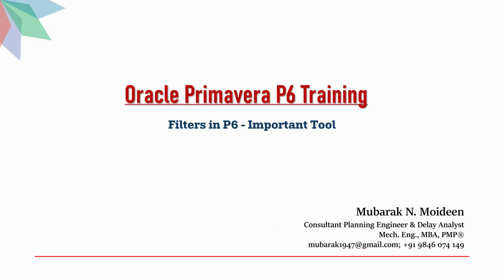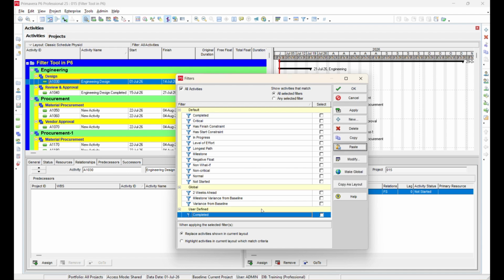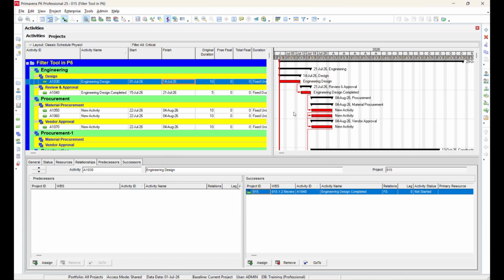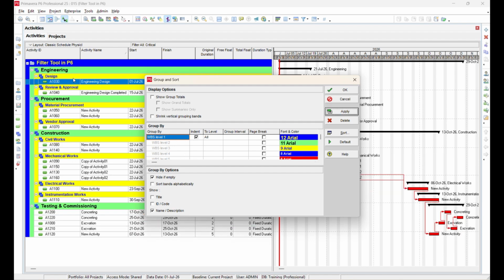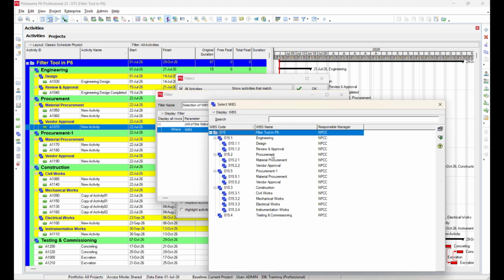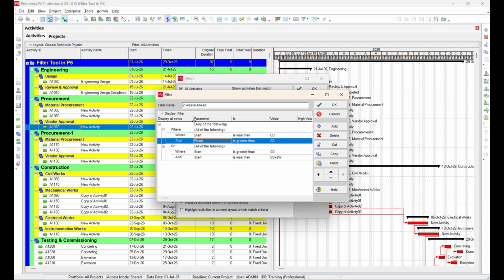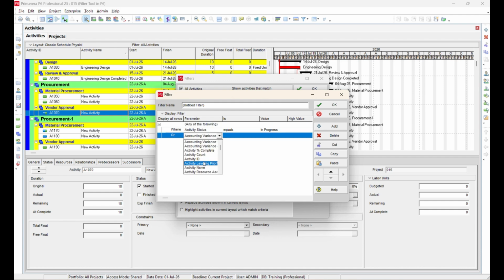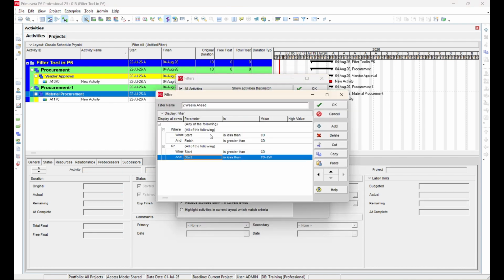25 Filters in P6 - Important Tool